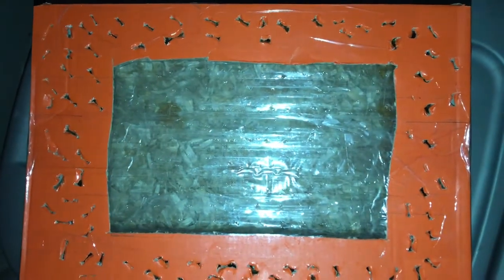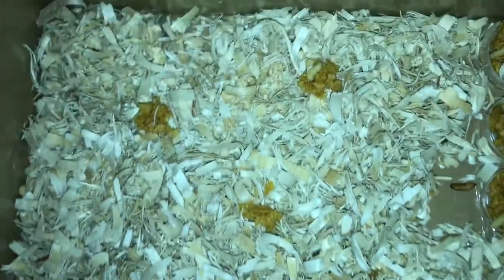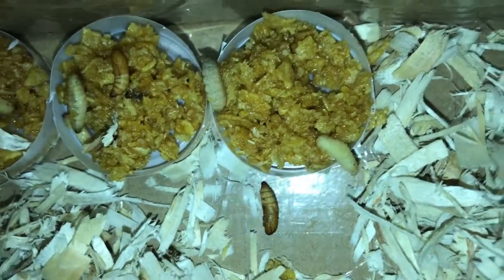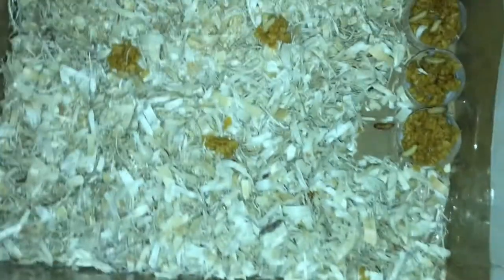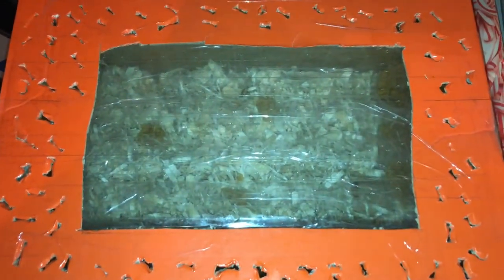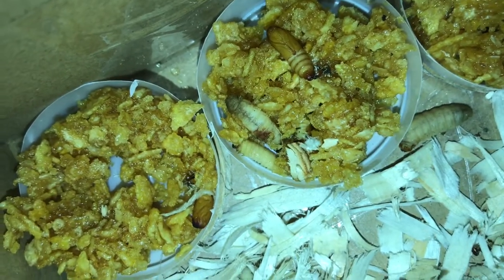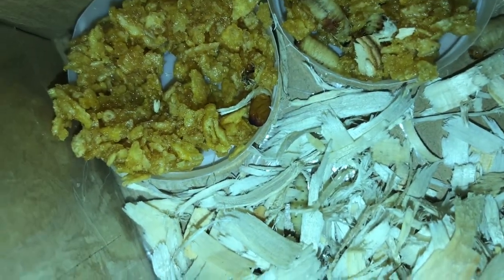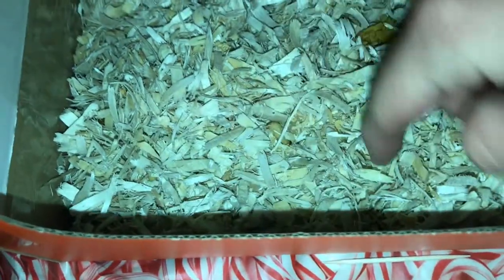My Bee Moth Larvae (Wax Worms) Habitat Part 3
This video covers Day 3 and Day 5 of the wax worm project.  This is going to be a video you want to watch! Metamorphosis is definitely taking place and I love helping new life grow and thrive.